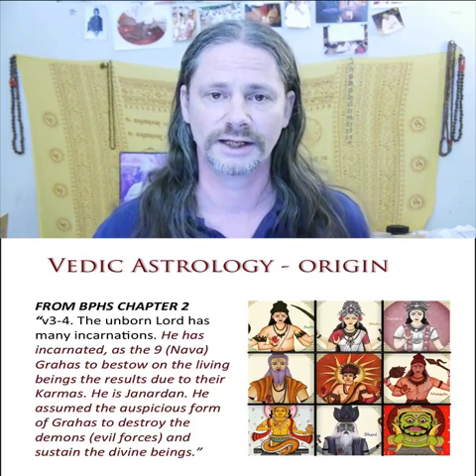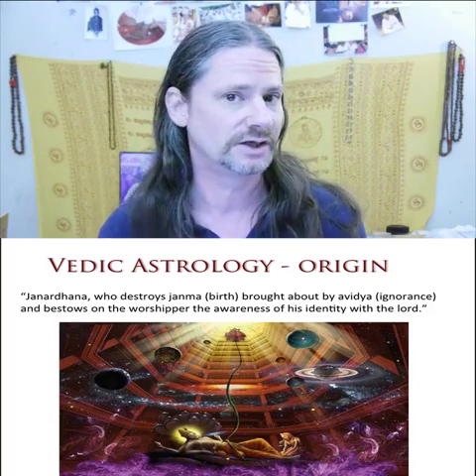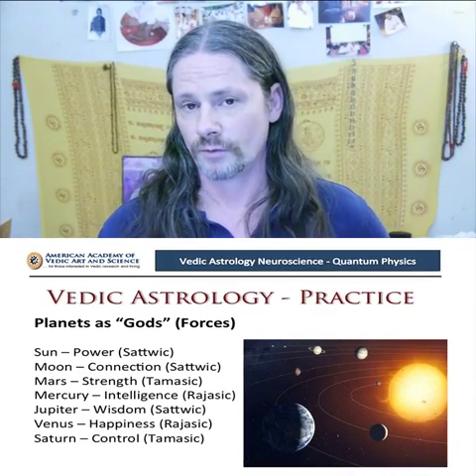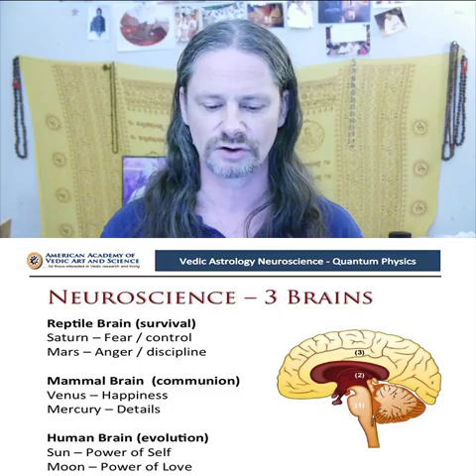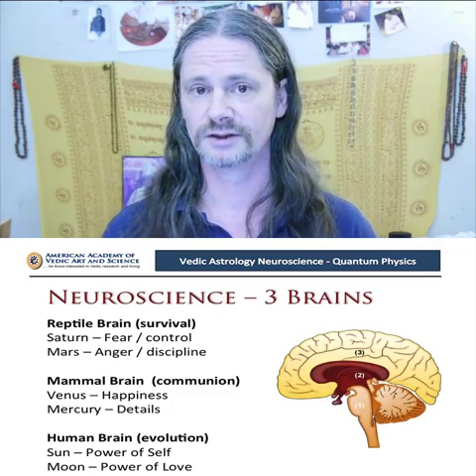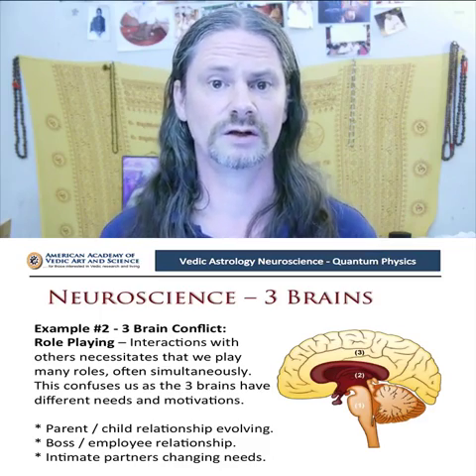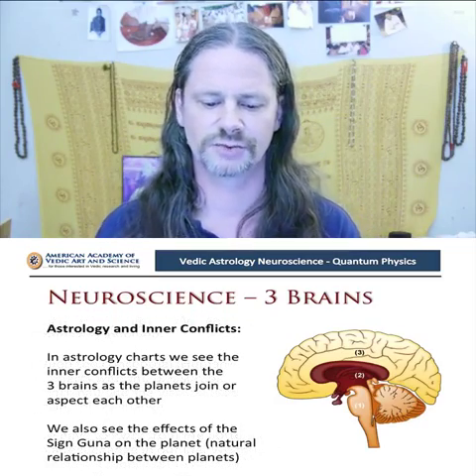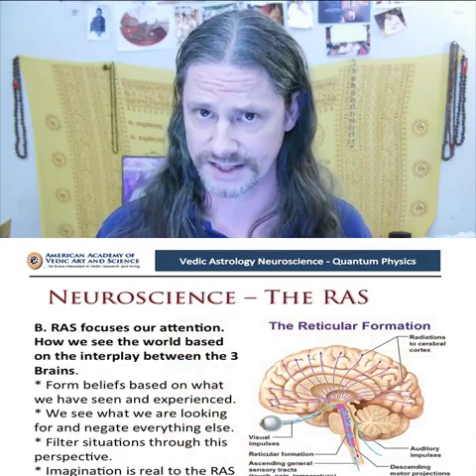What is Vedic Astrology and How Does it Show in Our Karma and Brain?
- then enter your info to get the rest of the next video, where I discuss myelination and our karma / samskaras AND how to write NEW neural pathways - you will also get more intense trainings that I do not post on youtube - also my chart reading template and 50 minute video that will help you make better sense of your chart.

I will be making more videos like this as I release my Certification Course for 2016

is where you can download this manual.